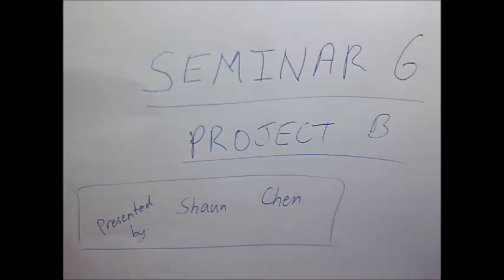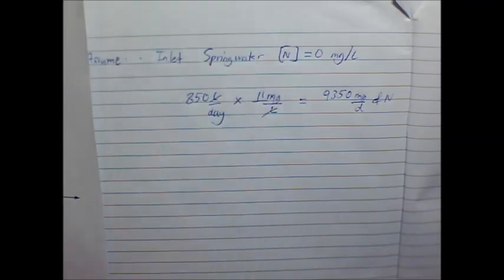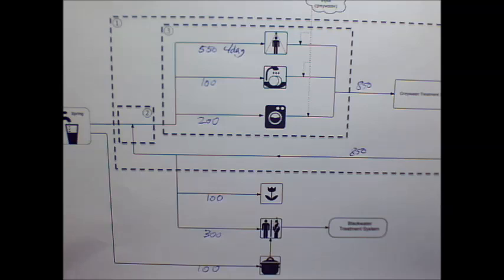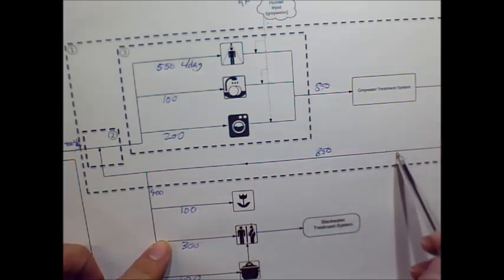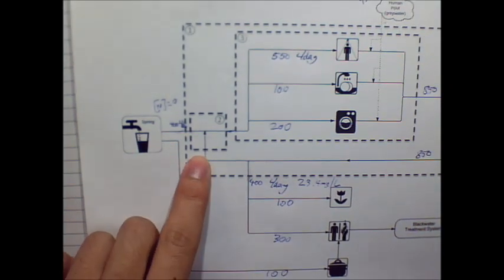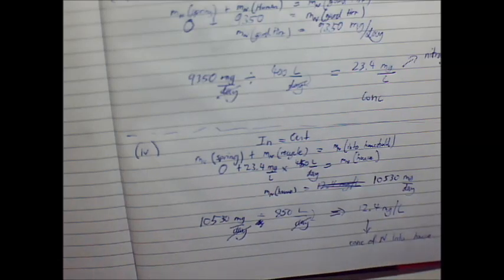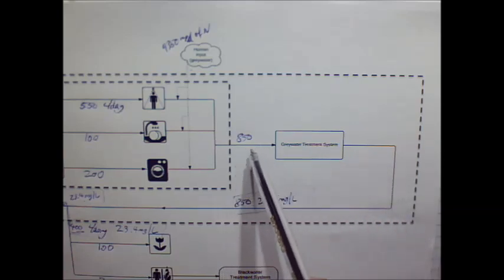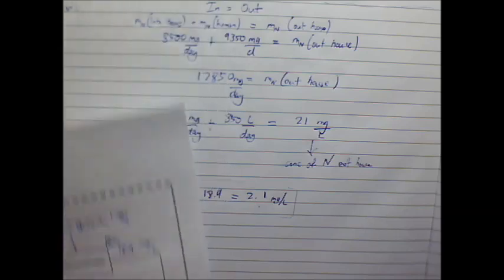Seminar 6 Review of Mass Balances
This is for ENGG1100 - Project B

A complete walkthrough showing working out for the Mass Balance problem set from Seminar 6 including explanations. Don't forget the answers can all be found on Blackboard under Seminar 6.

You'll need to do this for your final report and it's (Mass Balance) a core skill for Chemical Engineering.